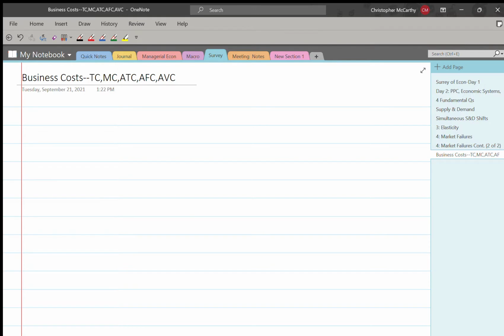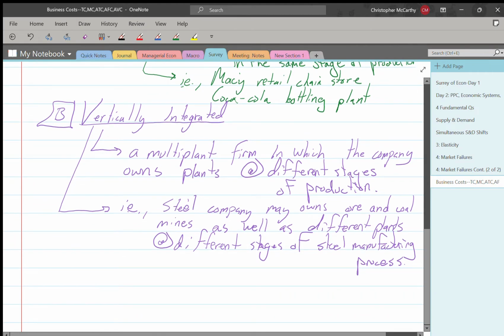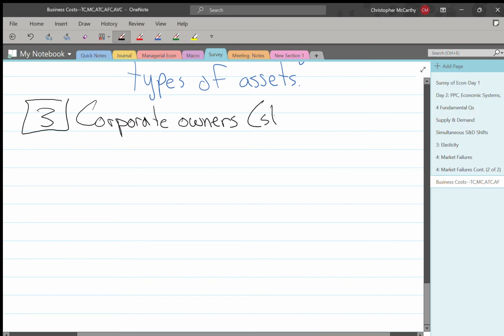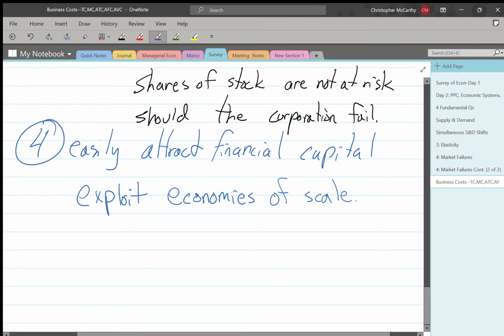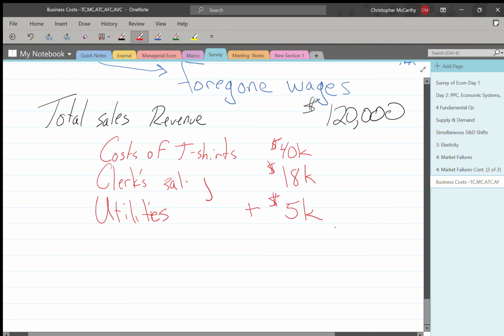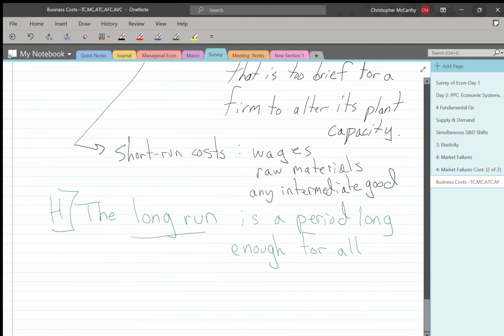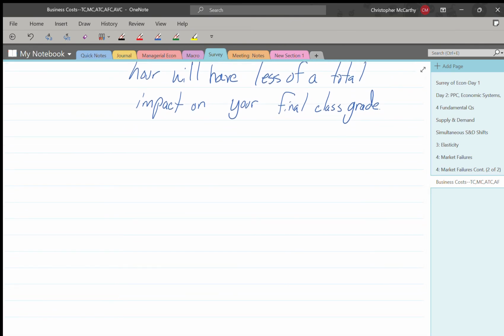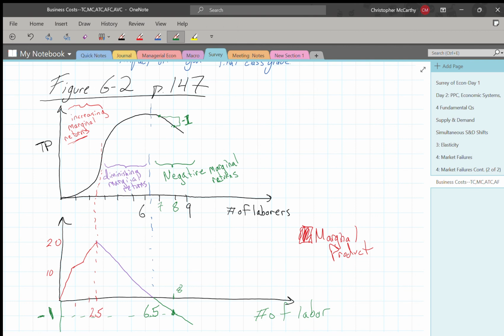Business Costs TC, MC, ATC, AFC, AVC | Survey of Econ w/Dr. McCarthy